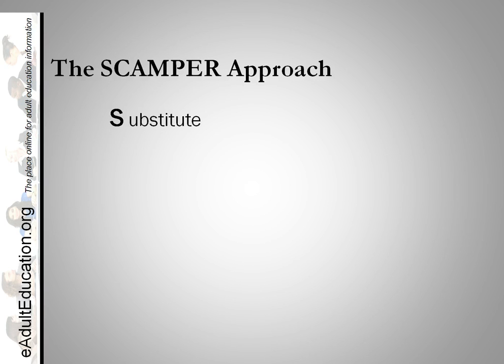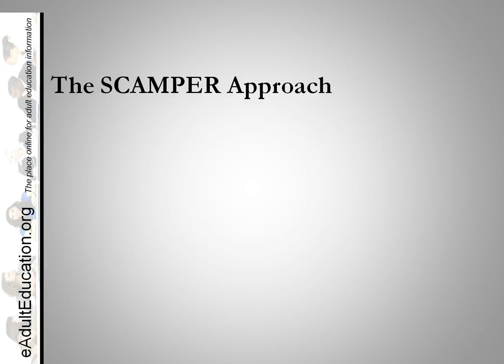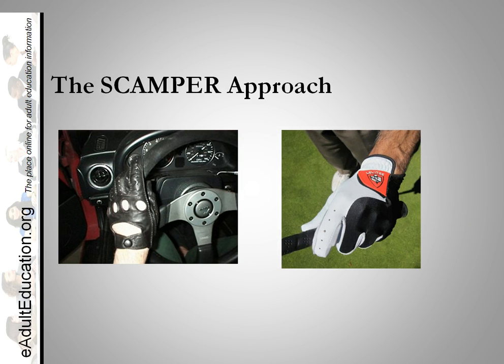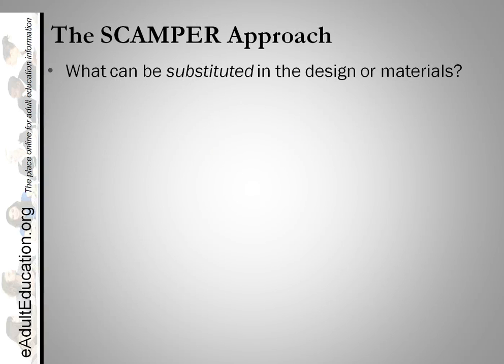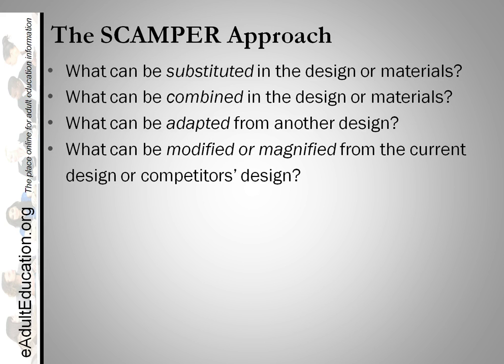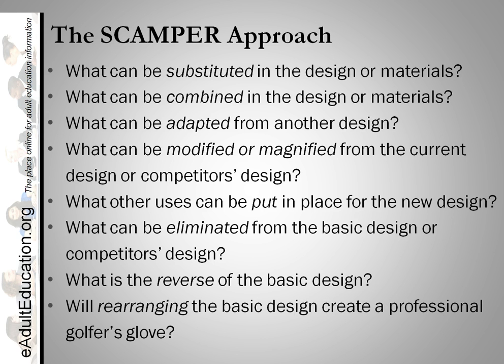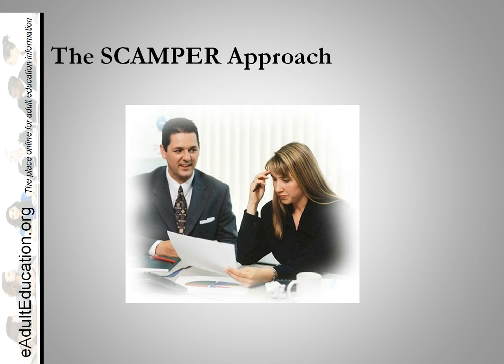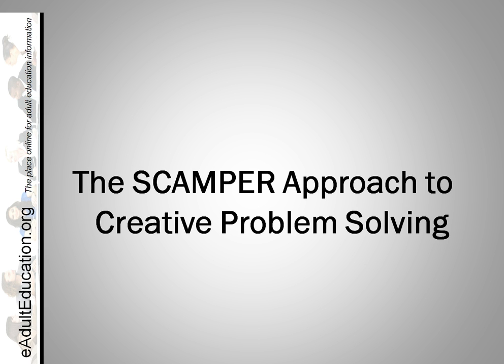The SCAMPER Approach to Creative Problem Solving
SCAMPER can help organizations face the challenges of today's business world. For more information on adult education, please